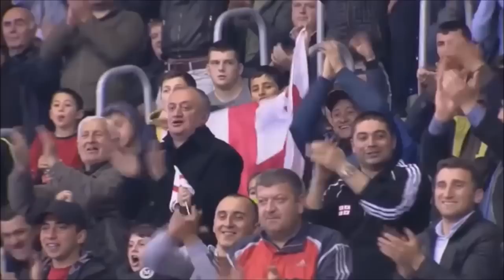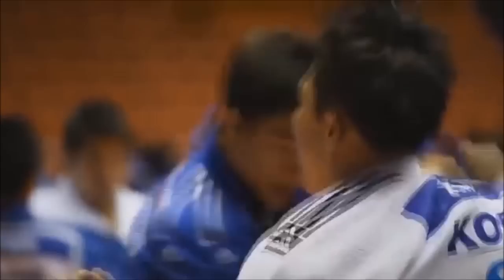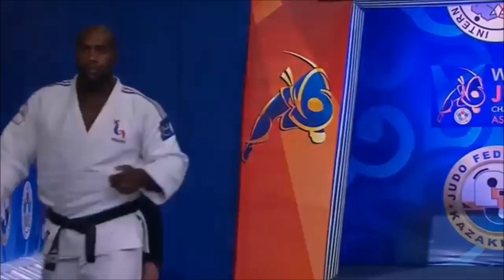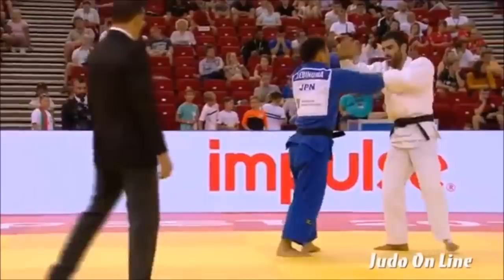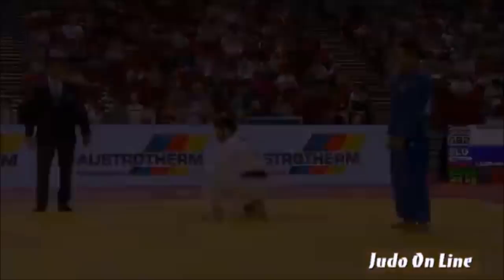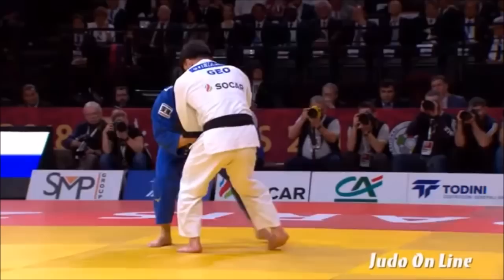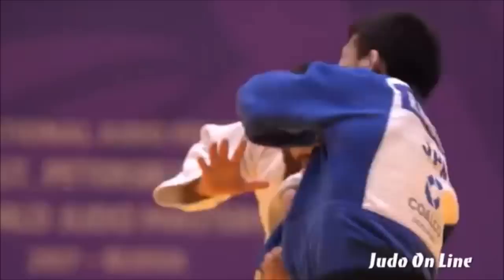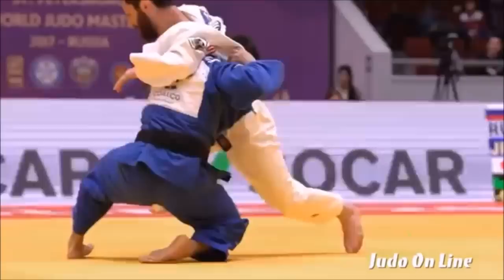Judo styles in each country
This video discusses the styles of Judo practiced in each country, and how they differentiate from one another, grips, techniques and strength etc.